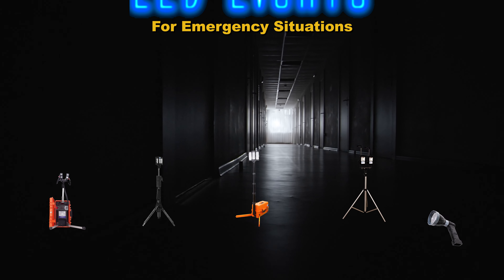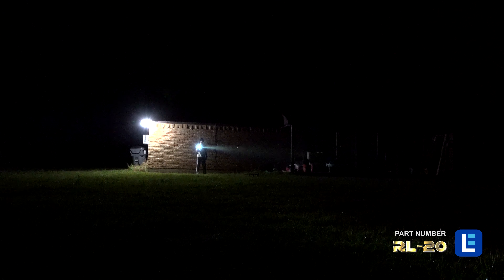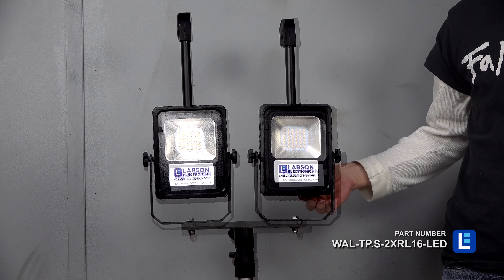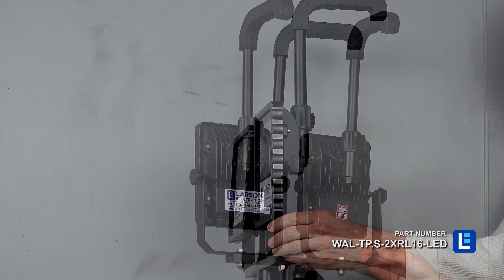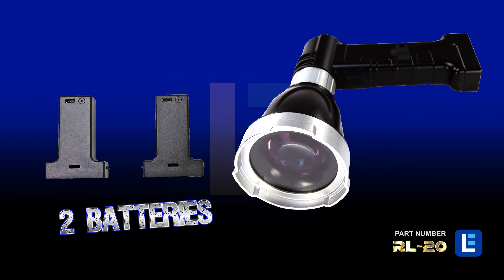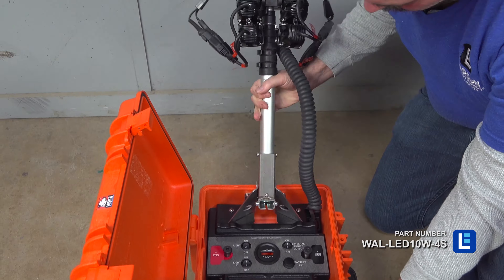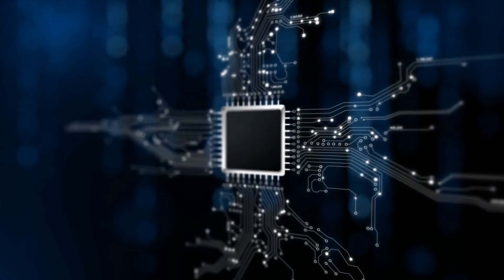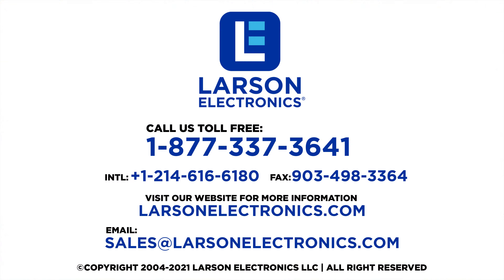LED Lights for Emergency Situations - Portable and Rechargeable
How about a powerful handheld spotlight that is so bright, the beam can reach 5 MILES!?!?

When the power goes out you don’t want to be stuck in the dark. The recent events in Texas highlights the need to be prepared for any emergency situation, especially if the power goes out. At Larson Electronics we carry a wide range of rechargeable, portable, and handheld lights for emergency situations.

We carry everything from rechargeable LED work lights attached to a tripod mount like our WAL-TP.S-RL16-LED LED work area light to rechargeable handheld searchlight like our RL-17-LED-M-CPR rechargeable LED lantern. We also carry rechargeable hunting spotlights and LED light towers on telescoping light masts.

Our lights are durable, powerful, and made in the US. There’s no better time than right now to stock up on rechargeable battery powered lights for emergency situations. The wide range of lights we carry will have you covered whether you’re a prepper, emergency worker, or have a family that you want to keep safe during blackouts or any other adverse situation.